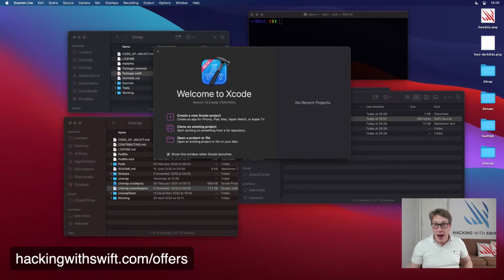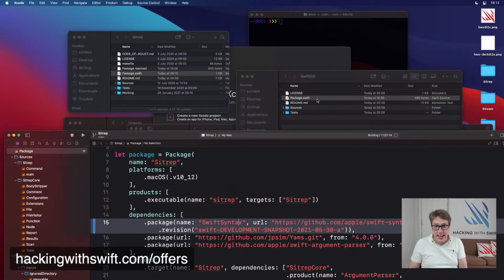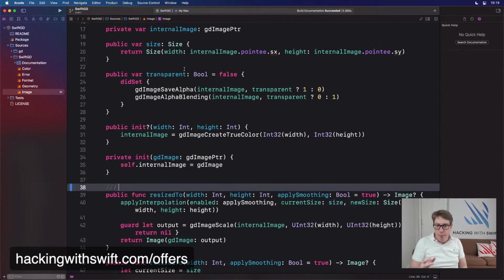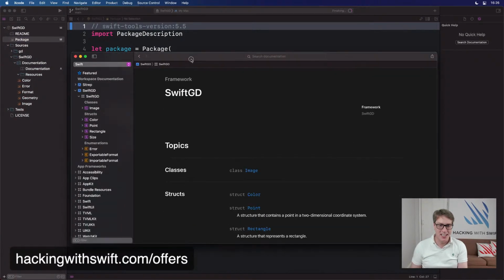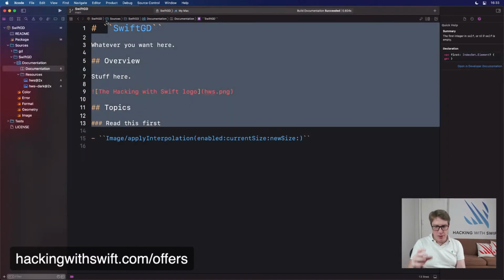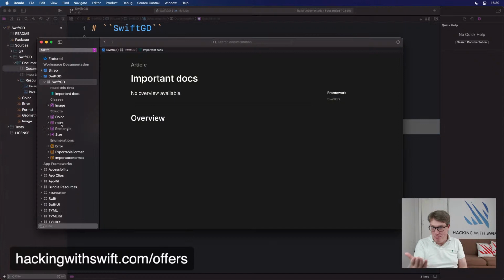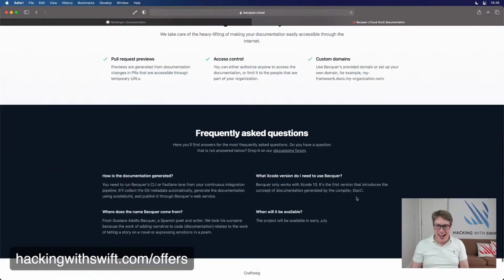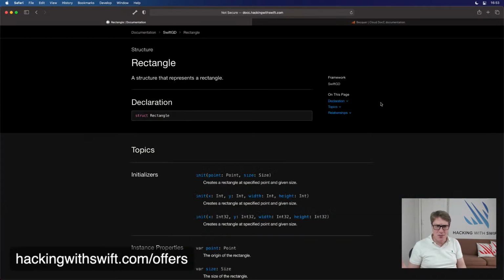How to document your project with DocC and Xcode 13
Join me for a live walkthrough of Apple's new documentation compiler, exploring how to get started documenting your code, how to add custom articles that bring it to life, and how to share your finished documentation in Xcode and on the web.